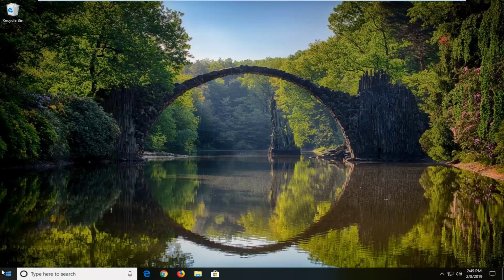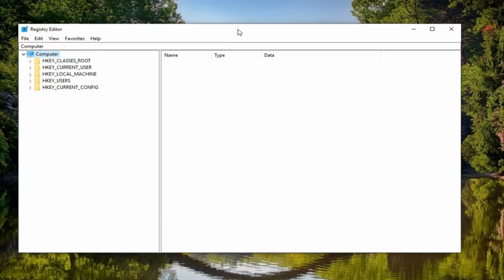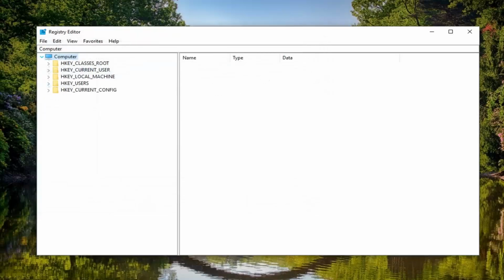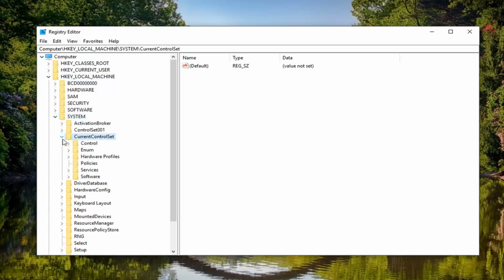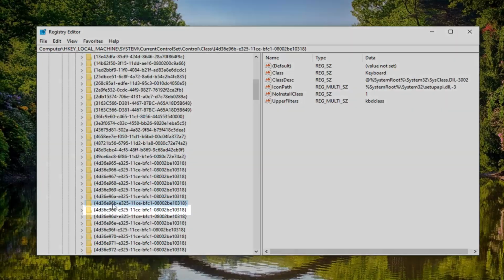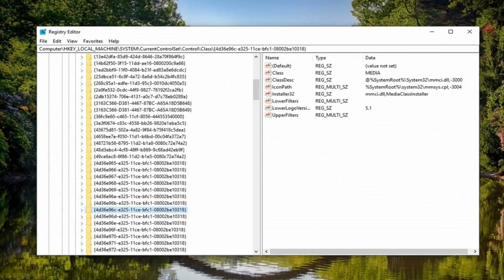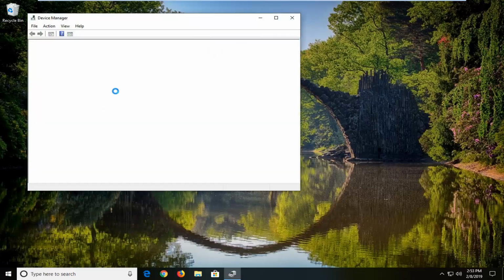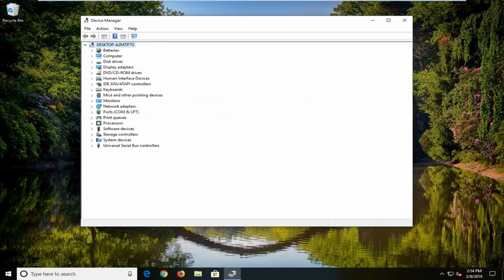Windows Cannot Load Sound Card Device Driver, Code 39 Error FIX [Tutorial]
If you encounter the Windows Error “Windows cannot load the device driver for this hardware. The driver may be corrupted or missing. (Code 39).” with your sound (audio) card, then your sound card device driver is probably incorrect, missing or corrupted.  When error “Code 39” happens, then your sound card is not working and the sound card controller appears with an exclamation point in Device Manager.